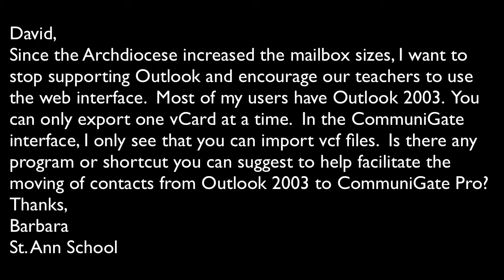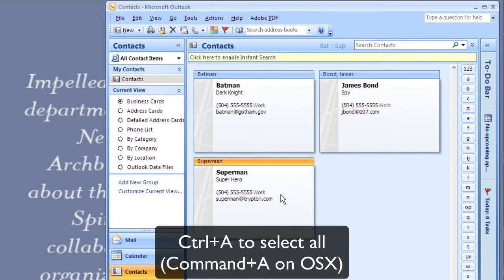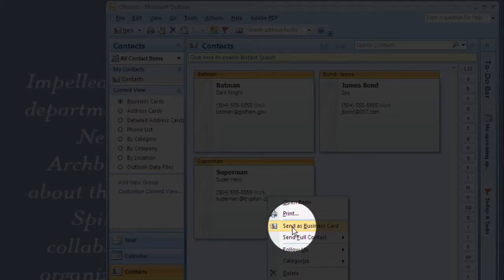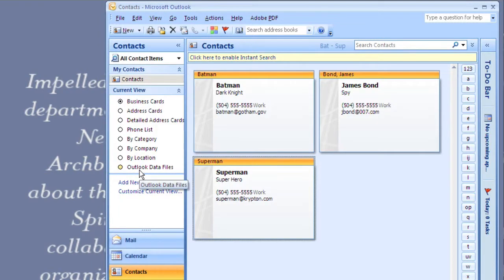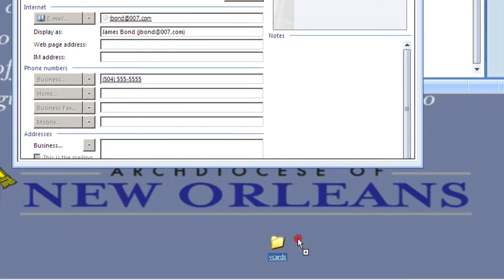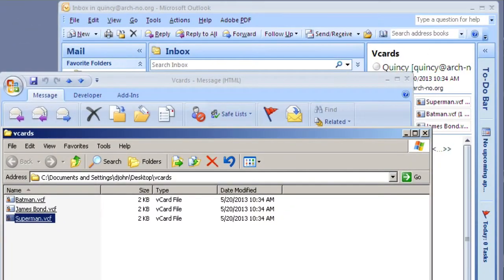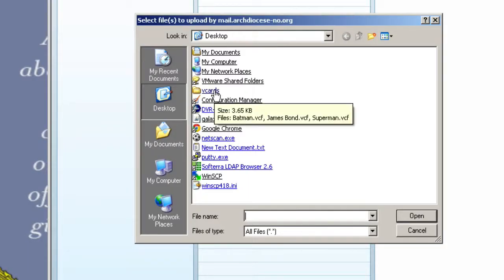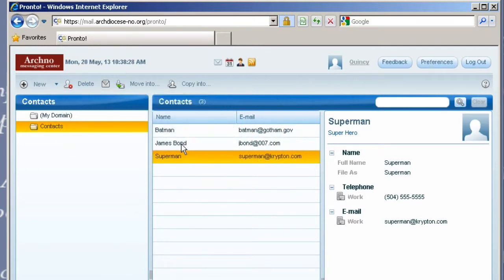Exporting vCards from Outlook 2003 and importing into CommuniGate Pro web mail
In this screencast, I answer a question from one of our Tech Coordinators on how to export vCards from Outlook 2003 and import them into the CommuniGtae Pro webmail.